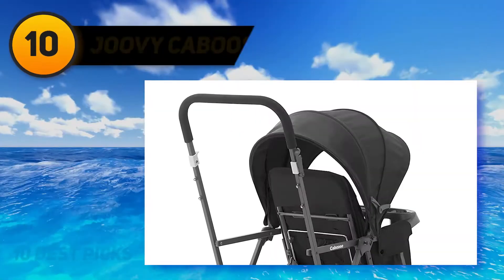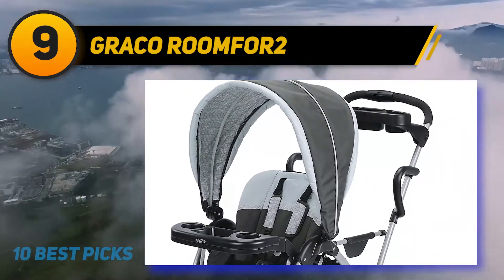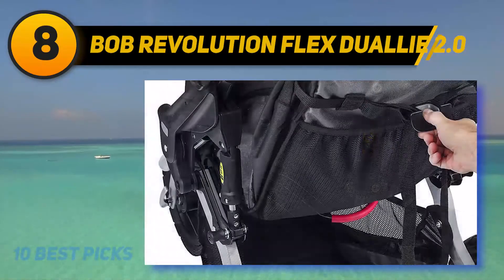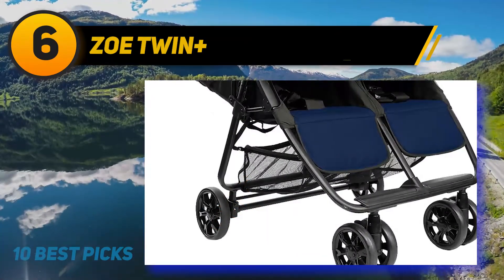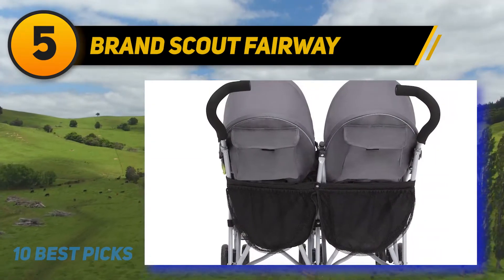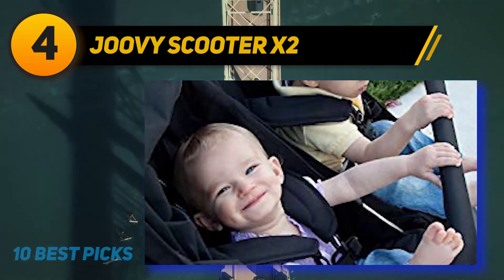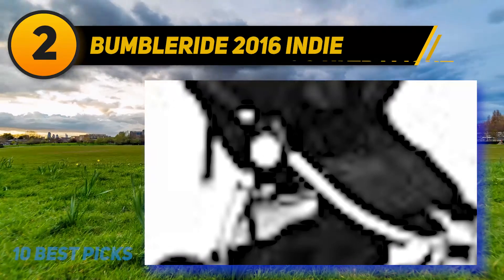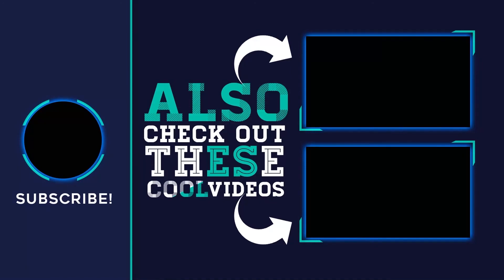Best Double Strollers in 2023 - Top 10 Best Double Strollers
The 10 Best Double Strollers 2022! Here Is The Product Links,
✅ 1  ► Baby Jogger City Mini GT2 ◄
✓ Amazon US
✓ Amazon CA
✓ Amazon UK
✅ 2  ► Bumbleride 2016 Indie ◄
✓ Amazon US
✓ Amazon CA
✓ Amazon UK
✅ 3  ► Joovy Caboose Too Ultralight ◄
✓ Amazon US
✓ Amazon CA
✓ Amazon UK
✅ 4  ► Joovy Scooter X2 ◄
✓ Amazon US
✓ Amazon CA
✓ Amazon UK
✅ 5  ► Brand Scout Fairway ◄
✓ Amazon US
✓ Amazon CA
✓ Amazon UK
✅ 6  ► Zoe Twin+ ◄
✓ Amazon US
✓ Amazon CA
✓ Amazon UK
✅ 7  ► Baby Trend Sit N Stand ◄
✓ Amazon US
✓ Amazon CA
✓ Amazon UK
✅ 8  ► BOB Revolution Flex Duallie 2.0 ◄
✓ Amazon US
✓ Amazon CA
✓ Amazon UK
✅ 9  ► Graco Roomfor2 ◄
✓ Amazon US
✓ Amazon CA
✓ Amazon UK
✅ 10  ► Joovy Caboose Too Graphite ◄
✓ Amazon US
✓ Amazon CA
✓ Amazon UK

This Is Our Top 10 Best Double Strollers. Hope you guys enjoyed this video.